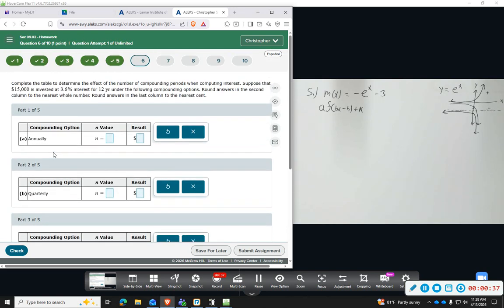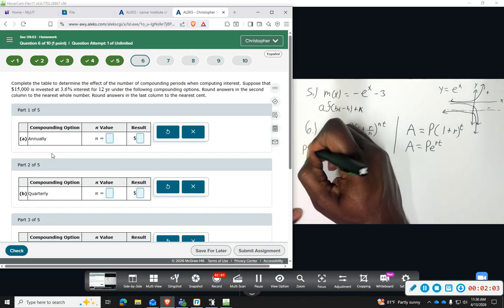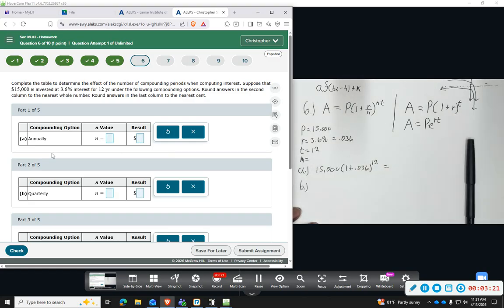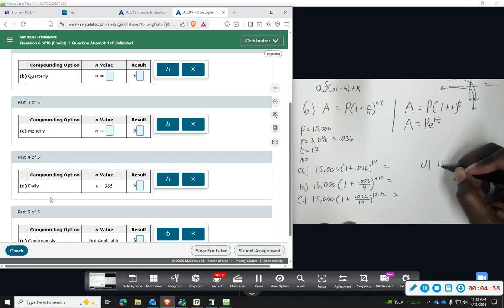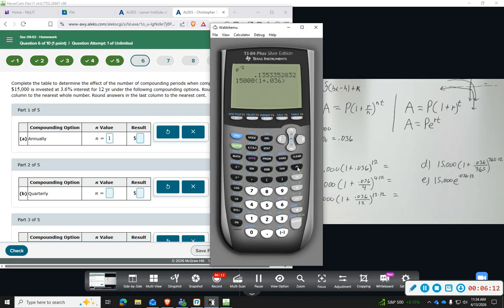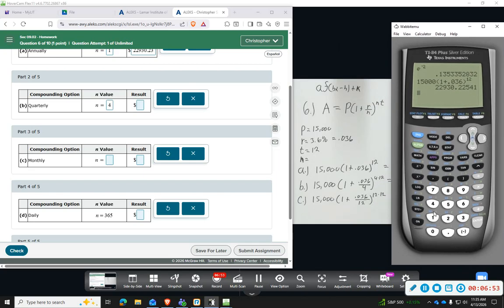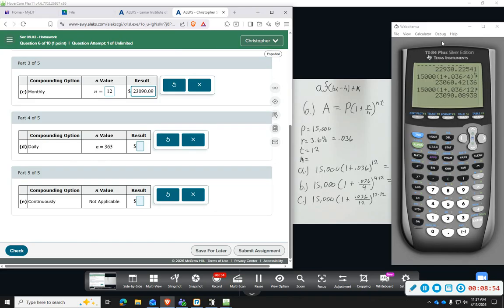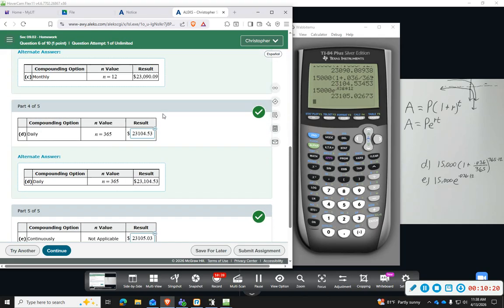LIT Aleks CA 9 2 Exponential Functions 6